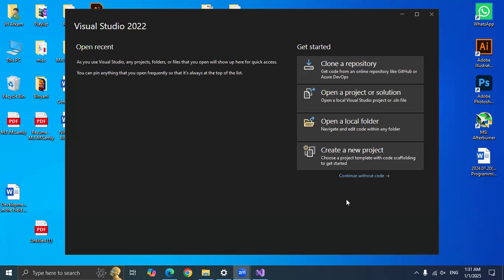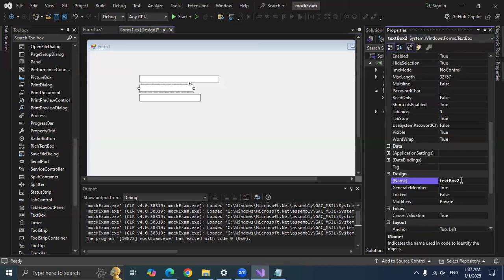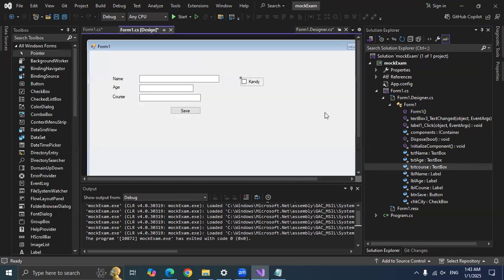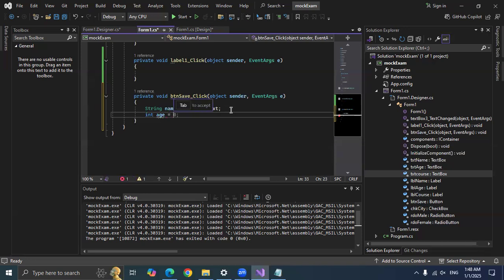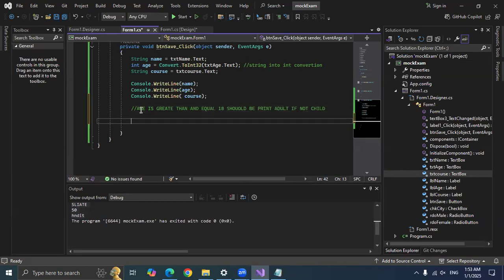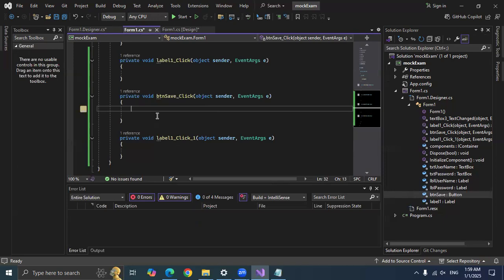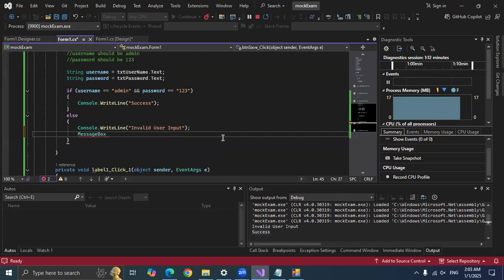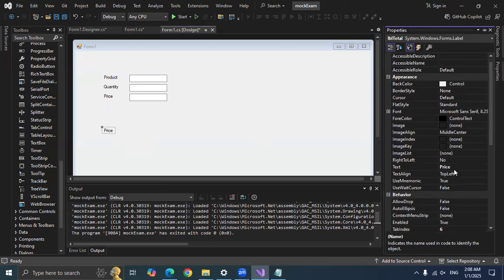C# part 01 | Samly sir